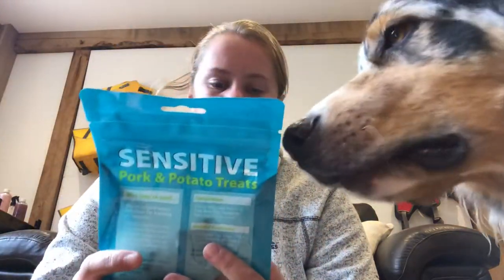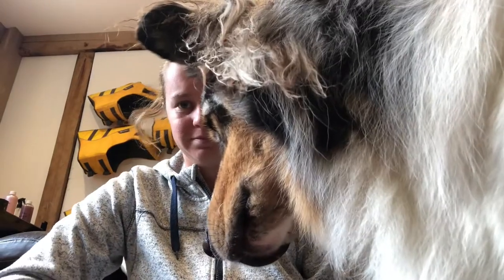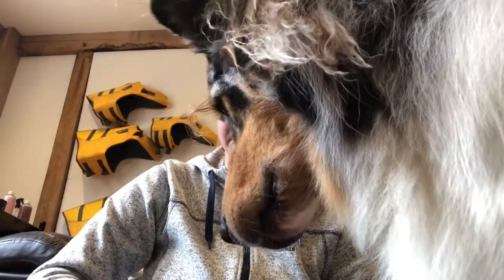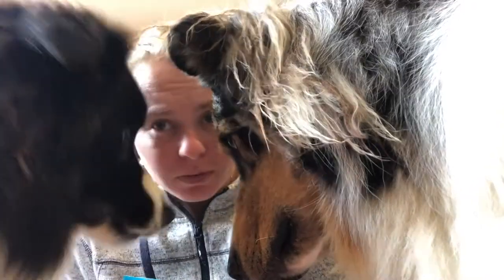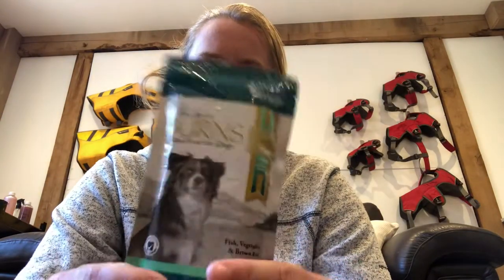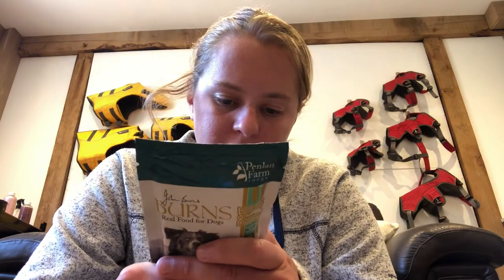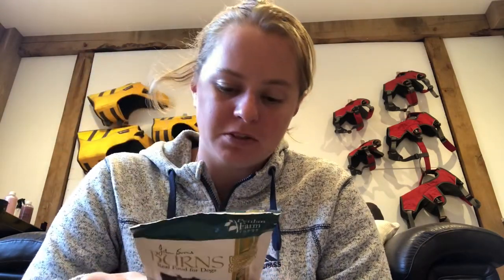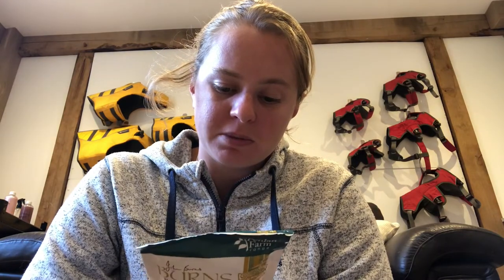Burns Sensitive - Dog Treat Review! (Worth a buy?)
Burns is a well known dog food brand. Let’s see if their Sensitive range of treats and wet food stands up to their reputation?

I am not an ambassador for Burns - All the Review Videos are done with products that have been provided to me for FREE by the company.

As always don’t forget to subscribe, like and leave me a comment if there is a dog food, toy, treat or whatever else you would like me and the boys to review!